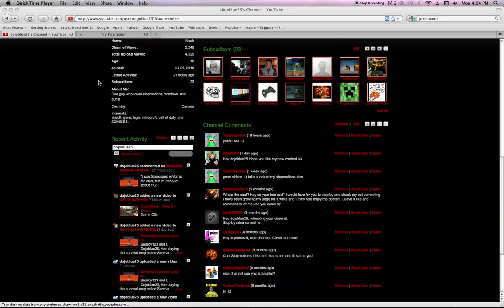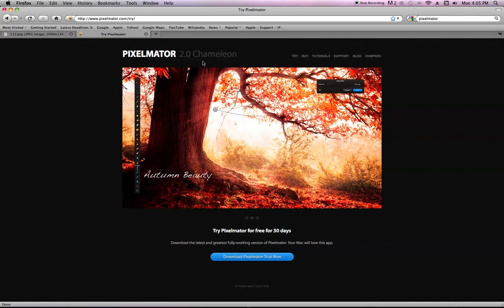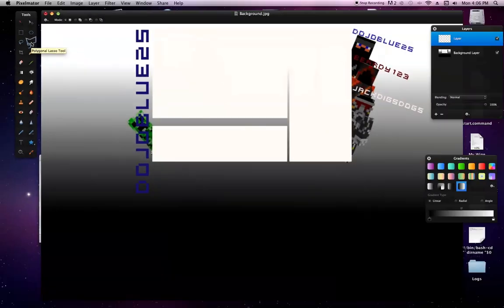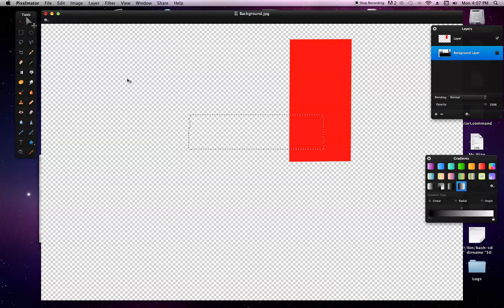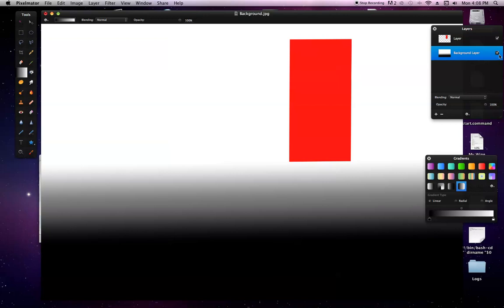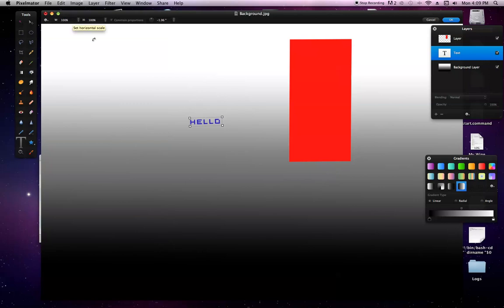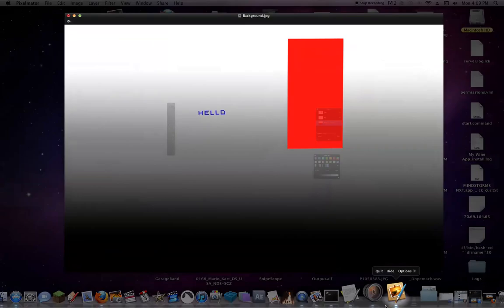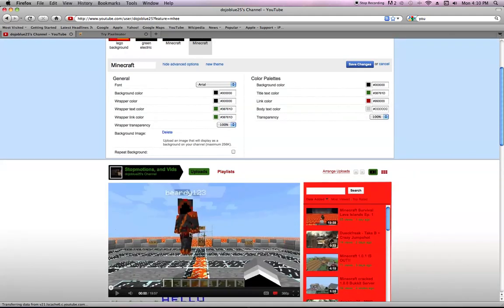How to Make your own youtube background Mac [HD]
A tutorial on how to make your own custom youtube background with a program called Pixelmator